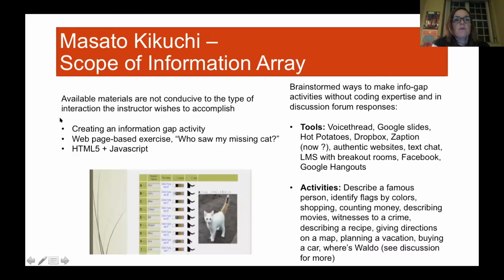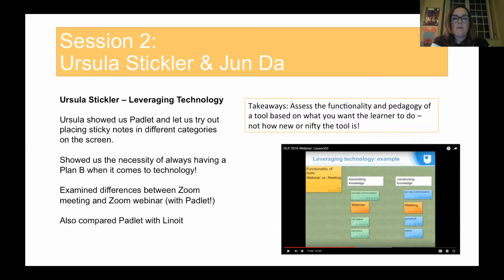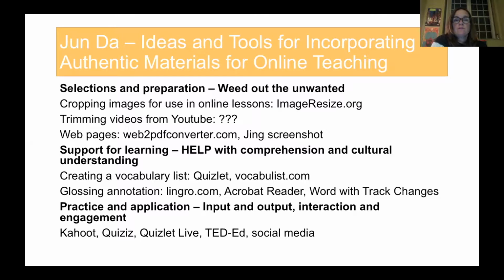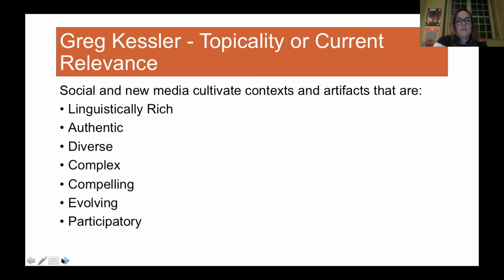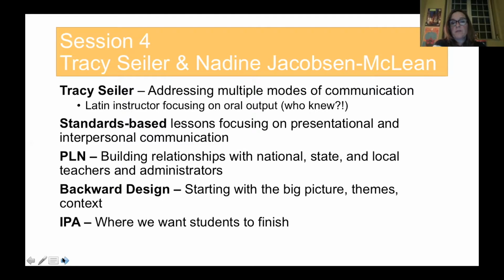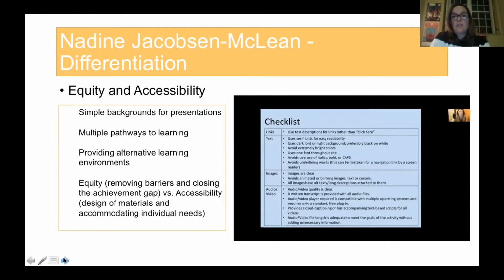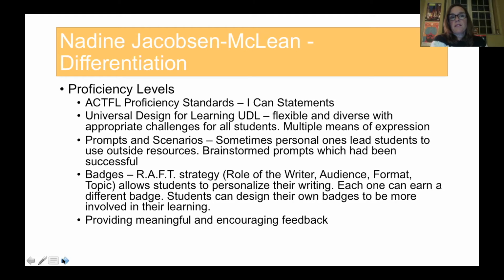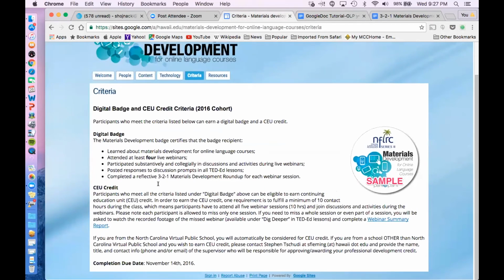OLP 2016 Summary and Reflection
Summary & Reflection - Susan Hojnacki